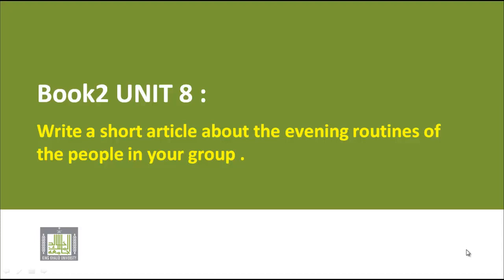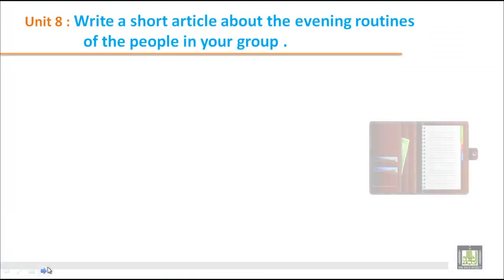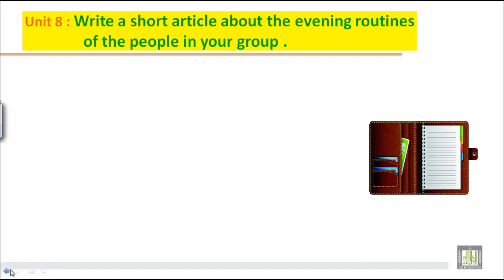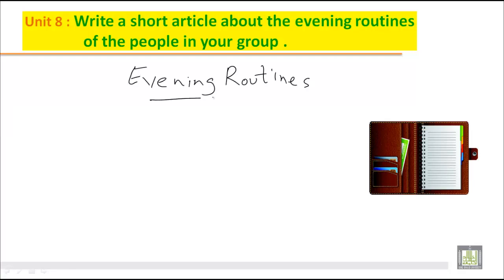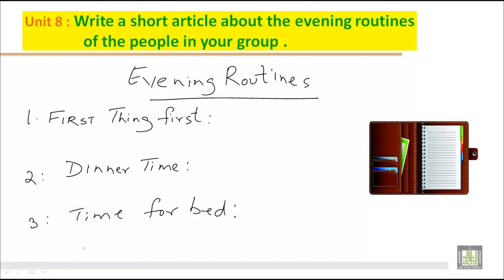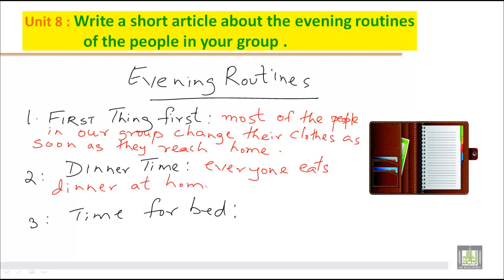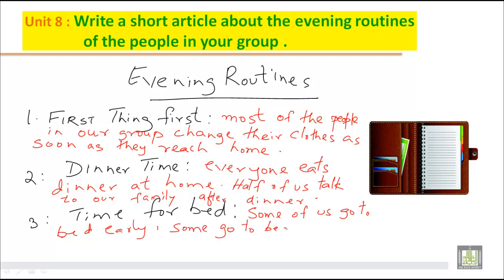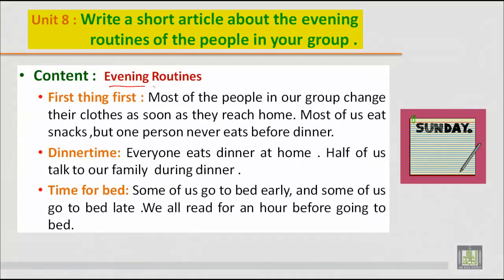WRITING B2 - U8 - Write a short article about the evening routines of thr people in your group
Write a short article about the evening routines of thr people in your group